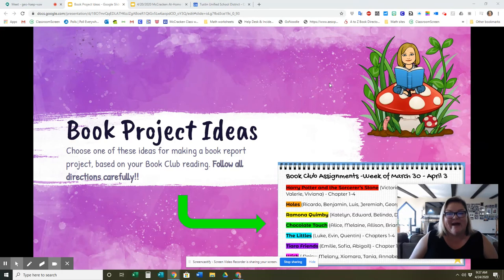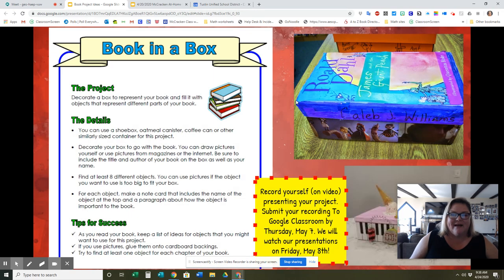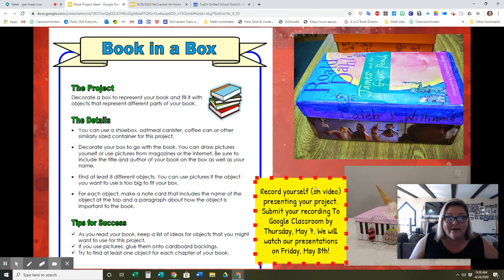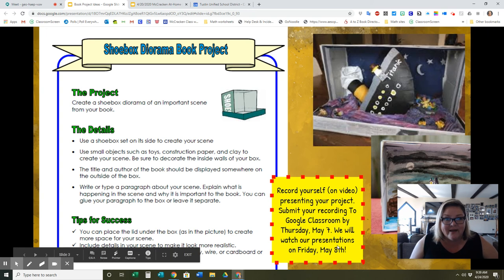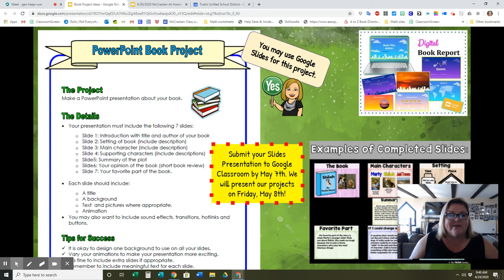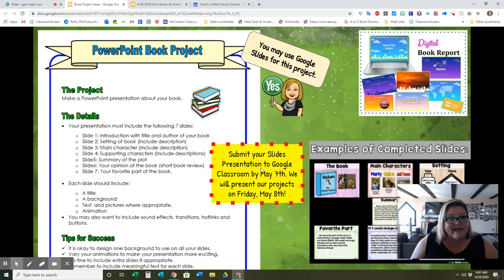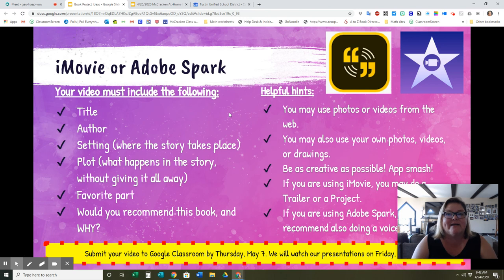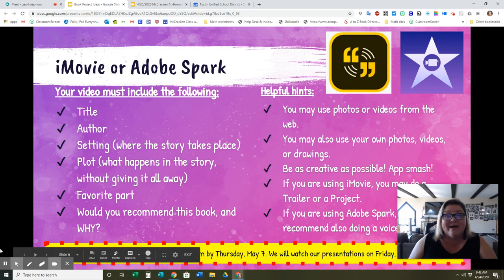Book Project Ideas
Get the details about your Book Project here!